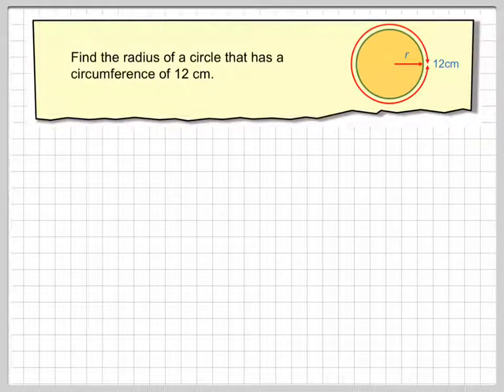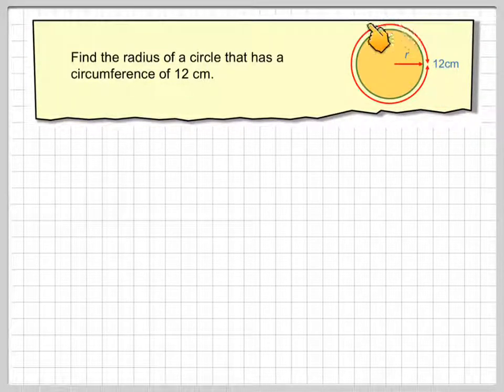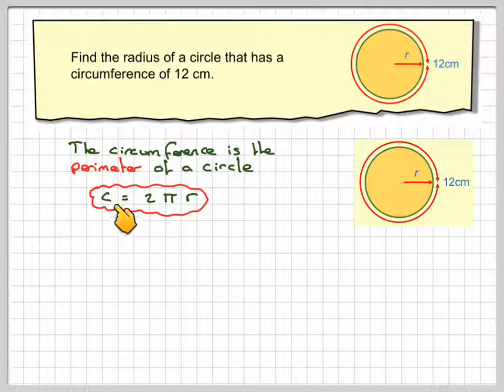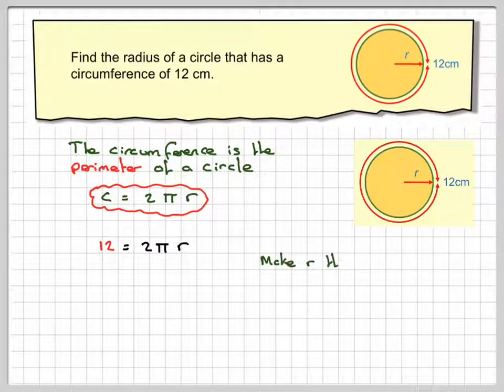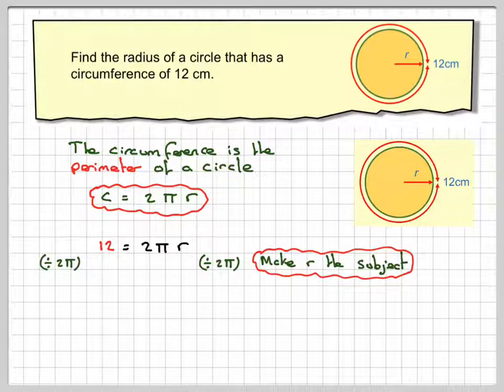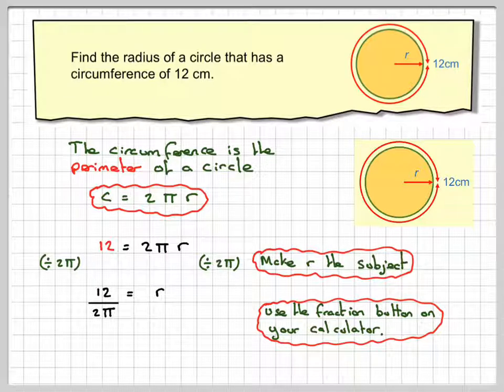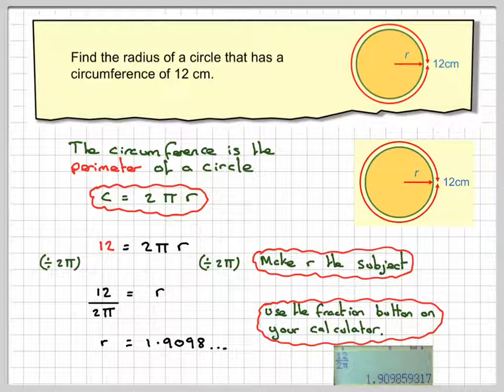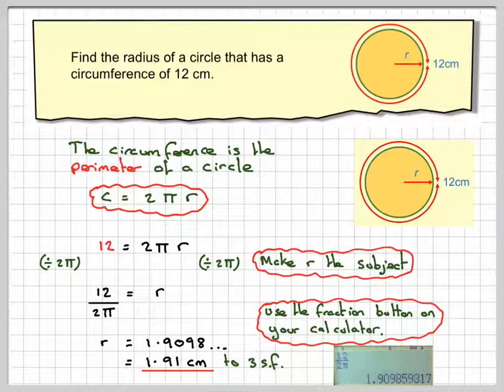Finding the radius of a circle given the circumference